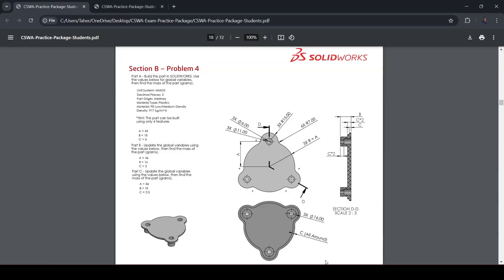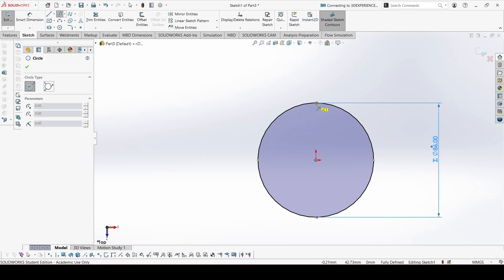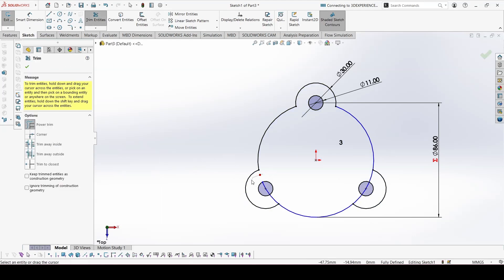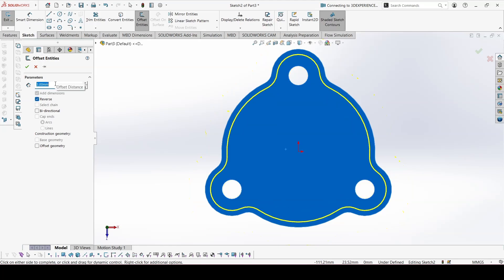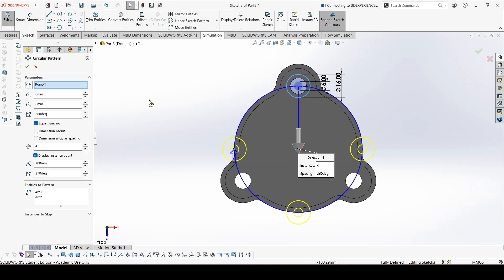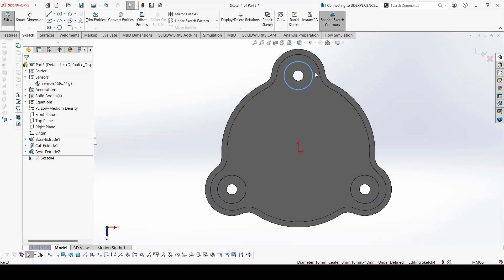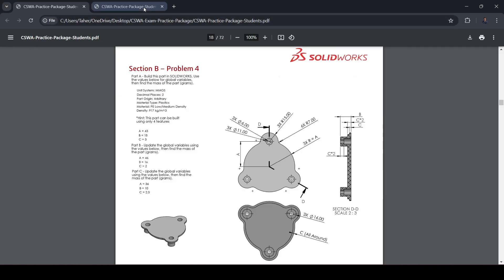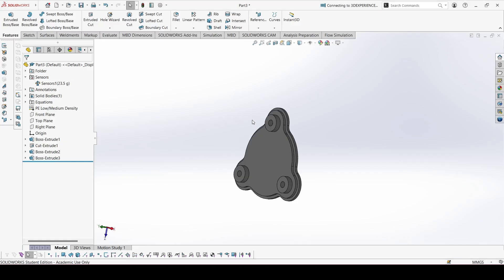Solidworks CSWA Exam Practice | PART MODELLING | Section B - 4